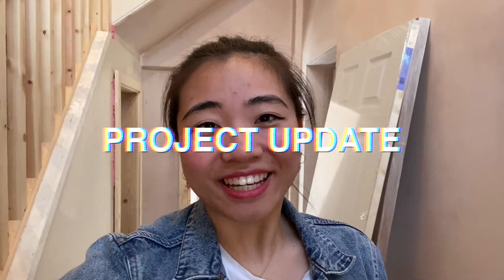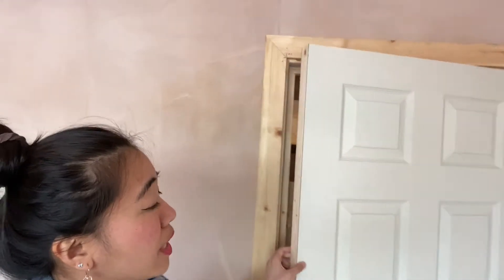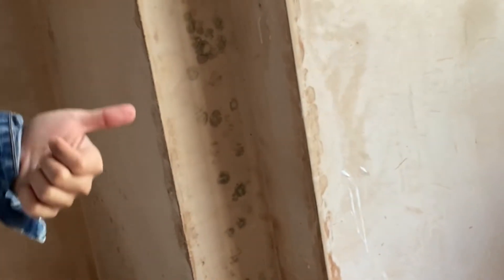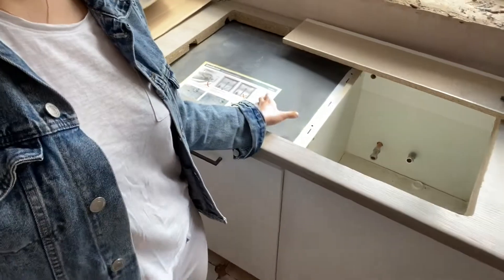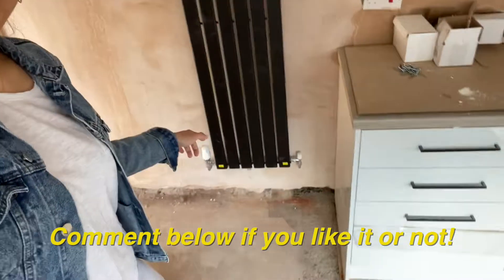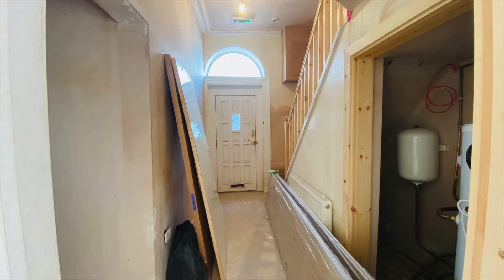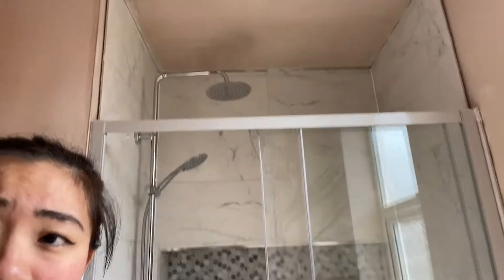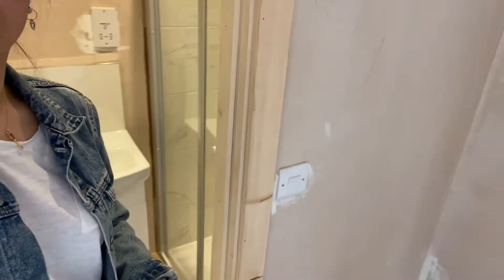property development uk house share conversion start to finish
Pre-lockdown House Conversion Start to Finish Property Development UK // Today, we share part five of a new project update series where we convert a four bedroom family house into high end house share for six working professional tenants.

Have a burning question for us, or want to see what we're up to?

ABOUT EM INVESTMENTS

Elsie and Markus, the core of the team, have invested into themselves and are constantly working alongside other successful property entrepreneurs and business owners to stay up to date on the latest strategies for property investors to grow their portfolio, help others grow their savings, and build their personal freedom.

EM Investments strives to help people like you get the high returns you are expecting with virtually no time commitment and almost no risk.
No landlord responsibilities, no voids, no hassle.

The EM team consists of specialist solicitors, lenders, accountants and refurbishment teams, to ensure the highest possible standard for investor clients and tenants alike.

Perpetual information seeking is often the biggest barrier to getting the results you want. Many people spend months and even years constantly researching how to better invest in properties, but are afraid to make the jump.

As a result, they get stuck and keep their savings in their bank accounts yielding them low returns and never get the lifestyle they deserve.

EM Investments’ Youtube channel is based on the vision that focusing on the end result, rather than the latest shiny object, is the best way to actually reap the benefits of property investments.